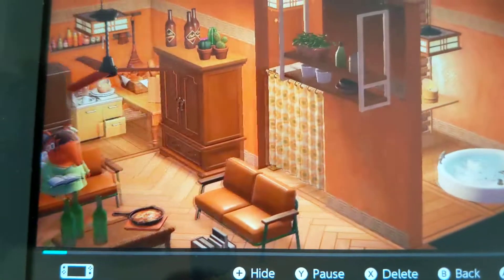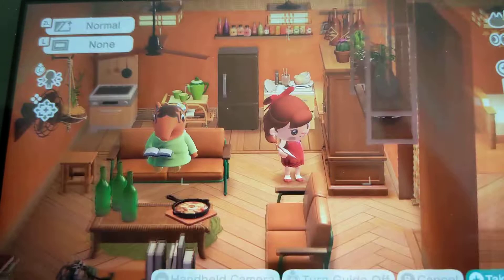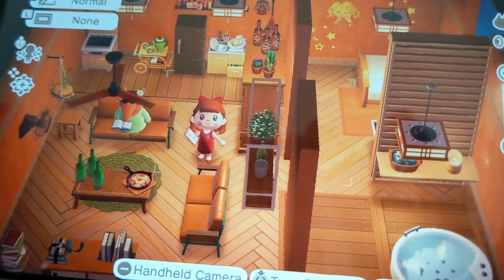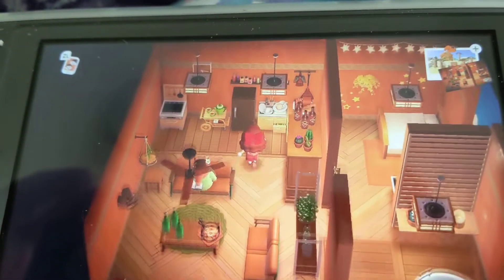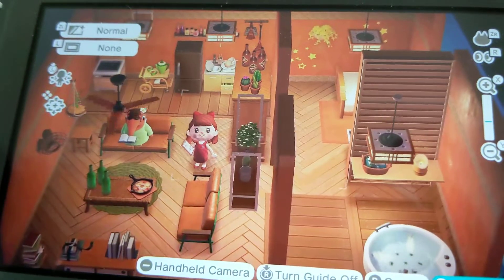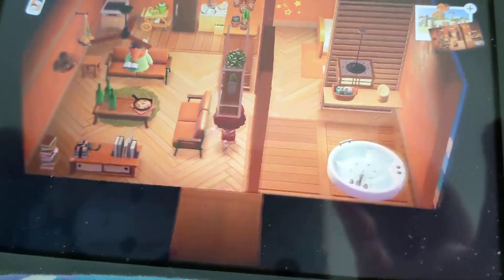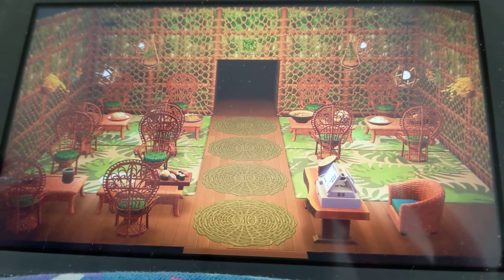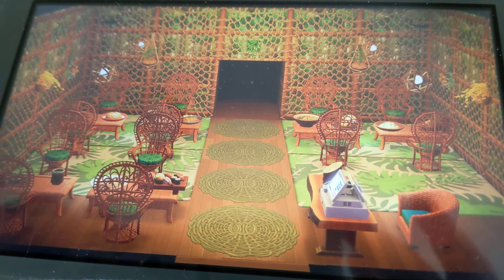MORE HAPPY HOME DESIGNING | ACNH HHP DLC